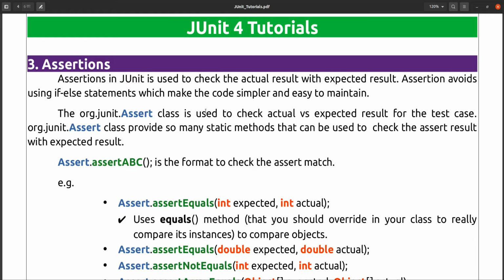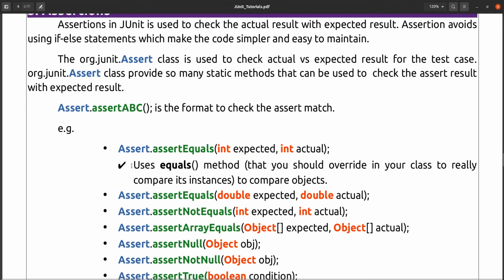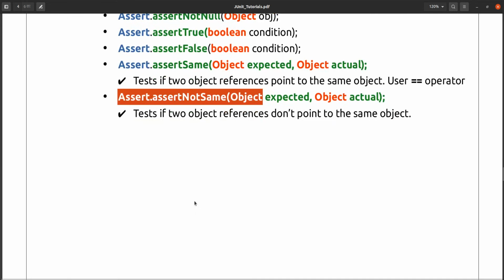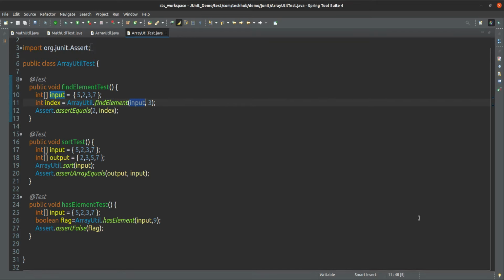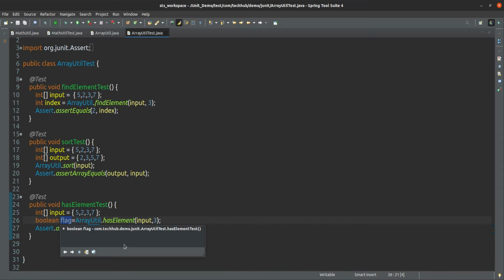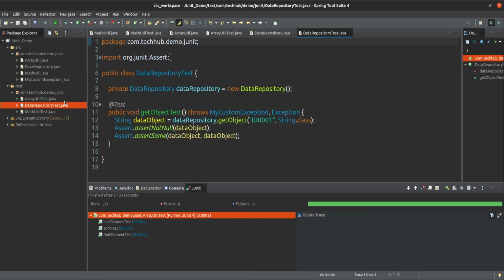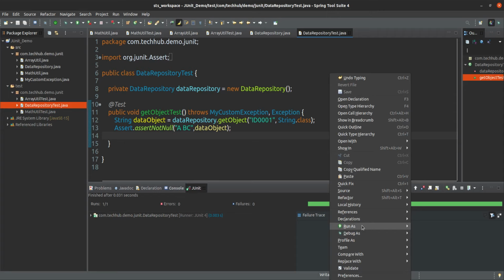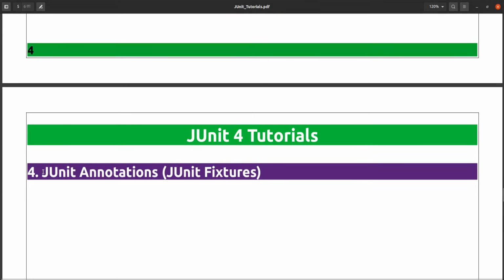Assertions in JUnit 4 | Java | TechHub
Assertions in JUnit 4 (org.junit.*;) | Java | TechHub